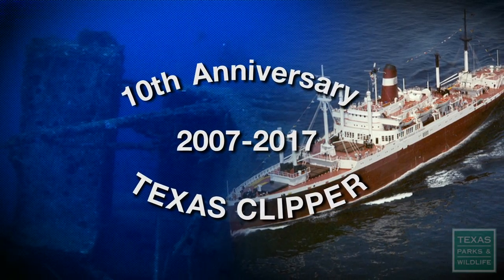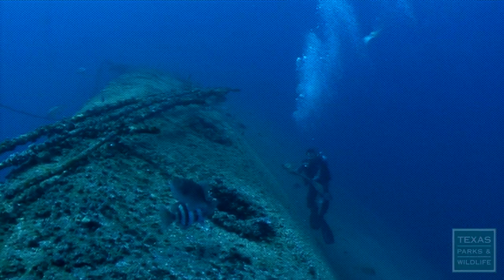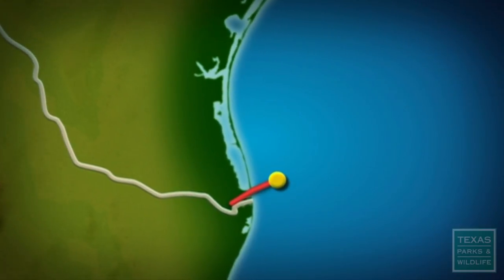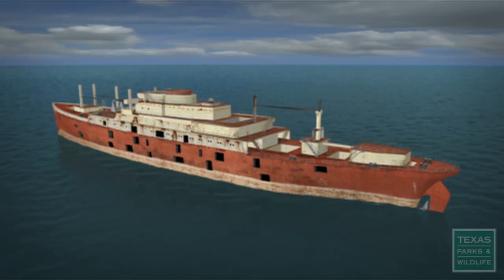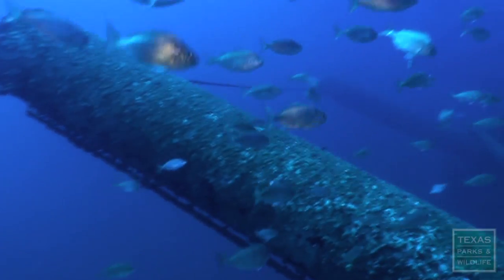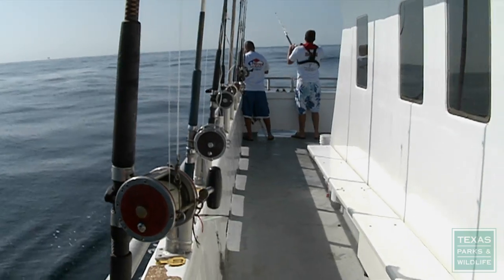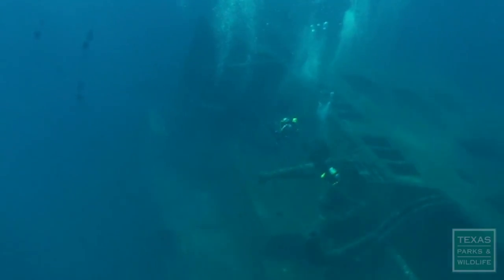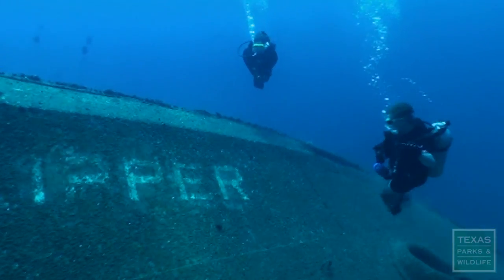Texas Clipper, An Ocean Oasis (10 Years In)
10 years ago Texas Parks and Wildlife sank a 7000-ton ship 17 nautical miles off the coast of South Padre Island to create an artificial reef on the barren sandy bottom of the Gulf of Mexico. It has become a haven for marine life, anglers and divers.